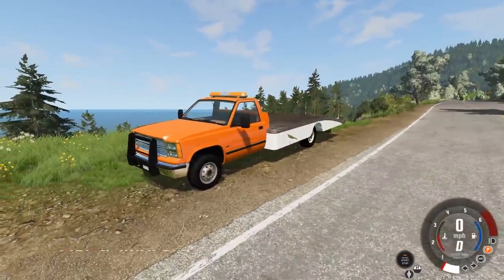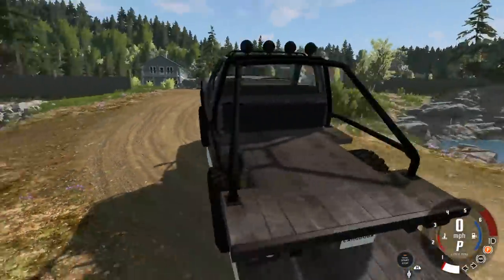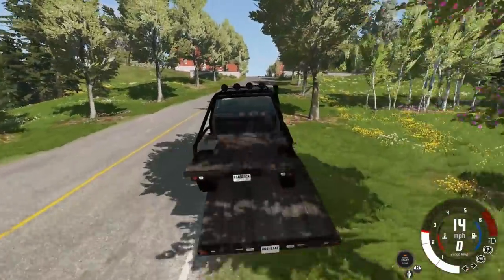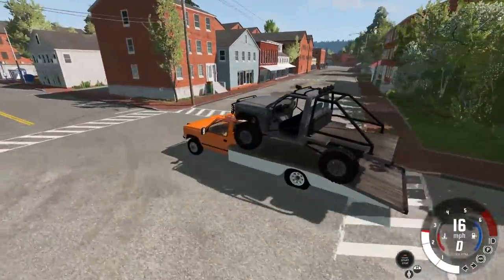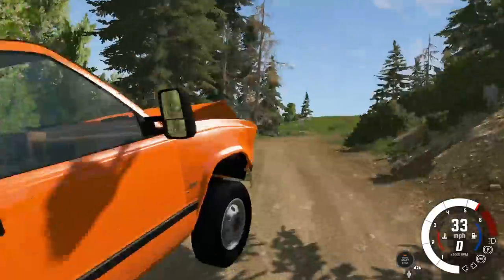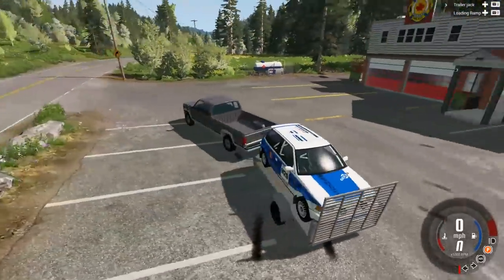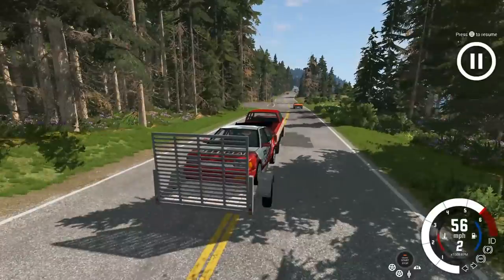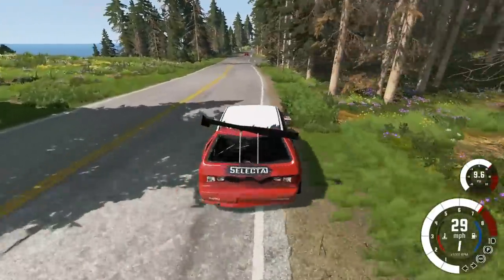Trying to Escape the Police in a Flatbed Tow Truck! - BeamNG Gameplay & Crashes - Police Escape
Today Camodo Gaming is back doing some more police chase in BeamnG Drive. We are also checking out some other mods.